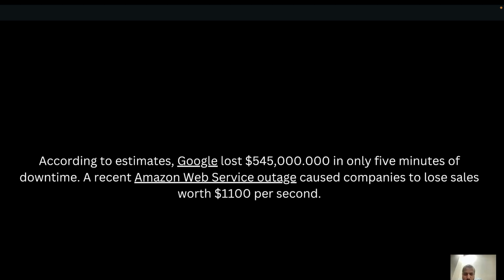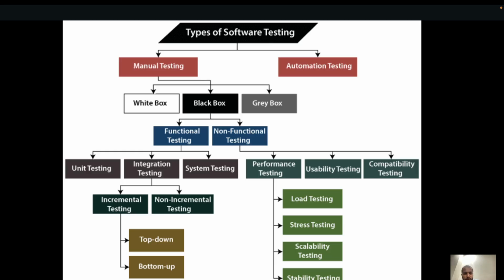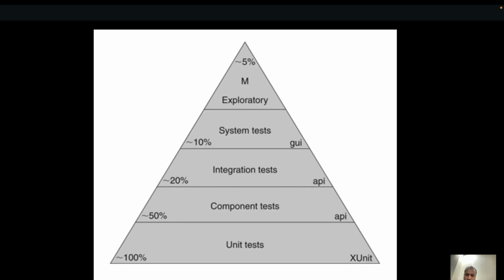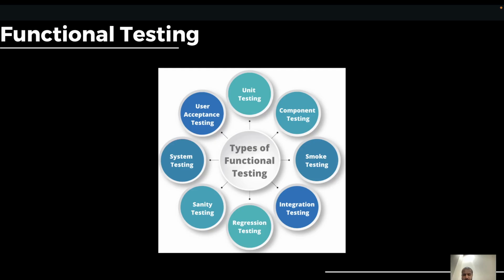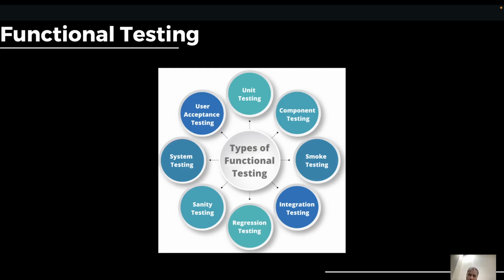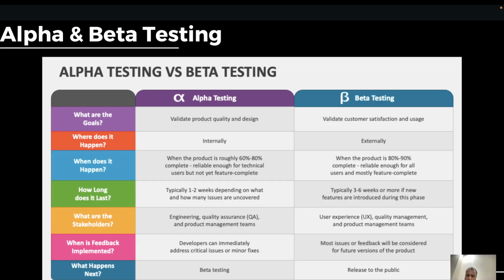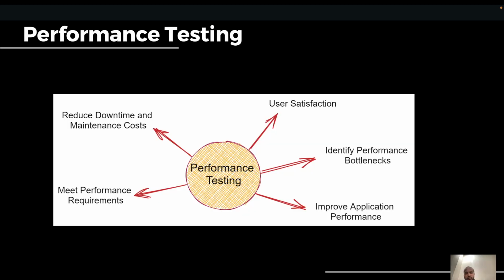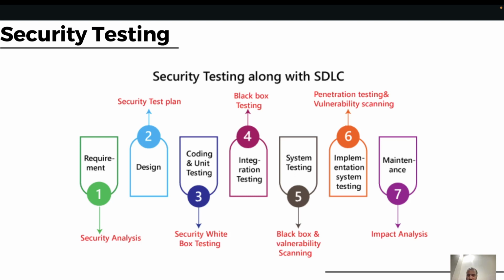Product Testing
producttesting esting